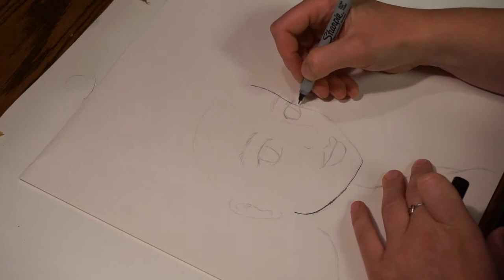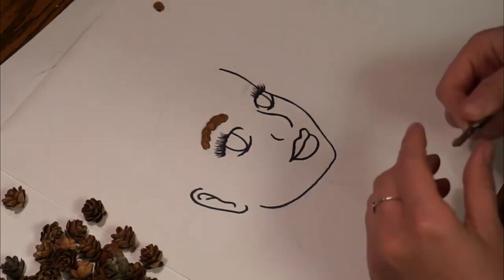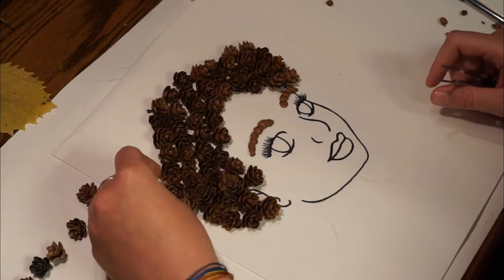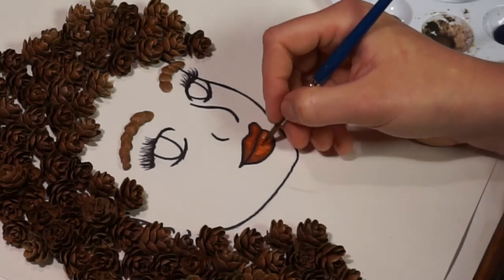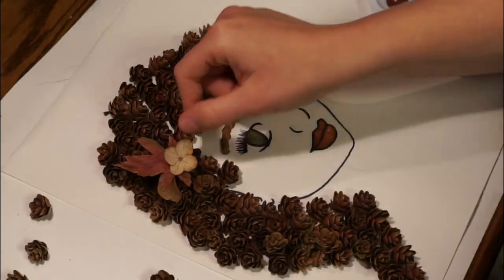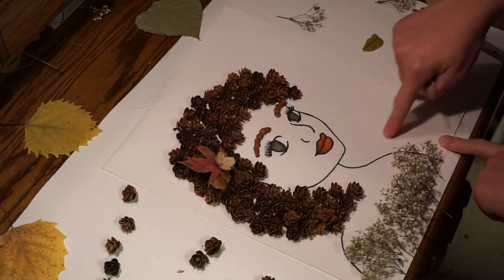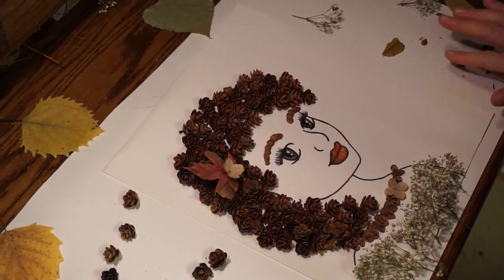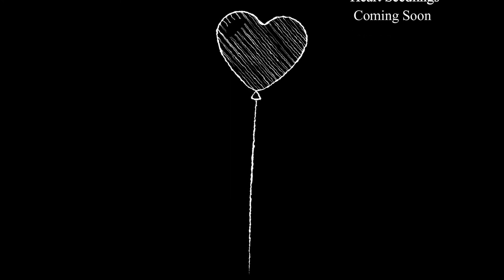Delicate Coney Curls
I'm trying something new and have added my voice to my nature art process videos. This gal is made from eastern Larch cones, baby's breath, hydrangea, and a maple leaf and seed.  Her lips and eyes were colored with "For the Love of Soil" watercolor soil paints. After each of these videos the creations are disassembled so the last picture I take of them is their original.